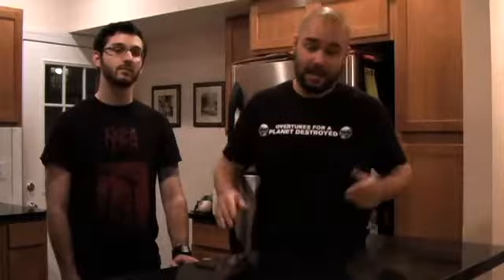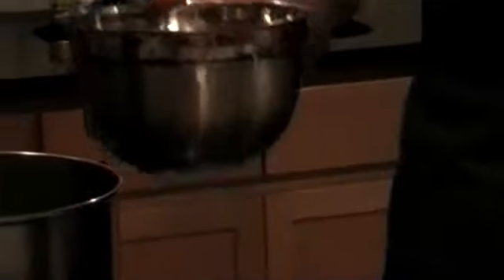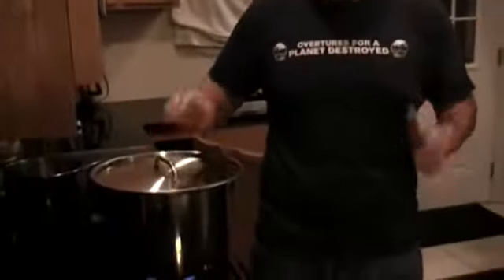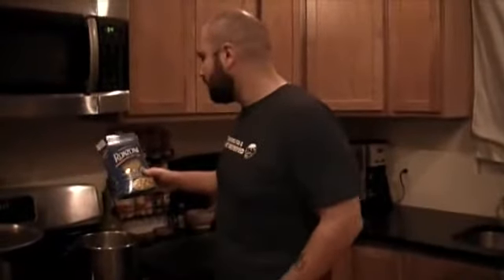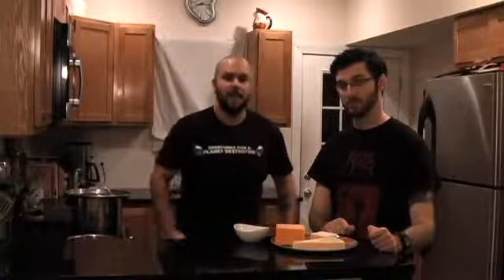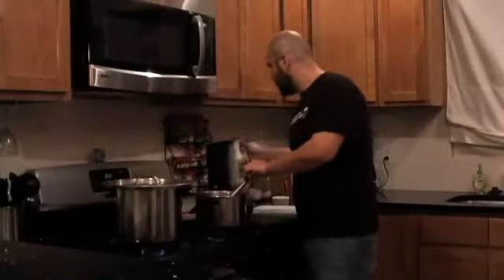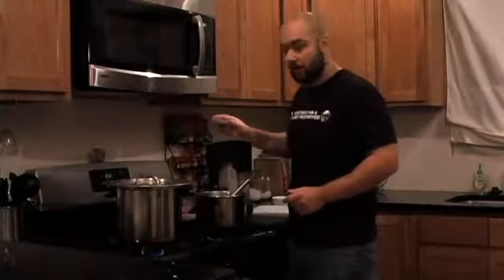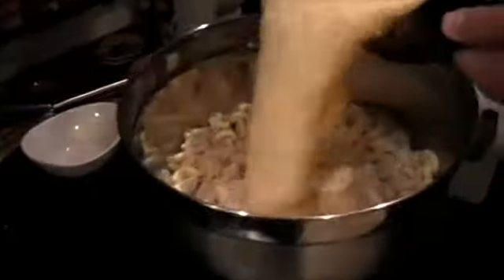METALSUCKS PRESENTS COOKING CONTAMINATED EP 6 FEAT. WOE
In this, the sixth episode of MetalSucks.net's own cooking show Cooking Contaminated, Woe mastermind and Krieg drummer Chris Grigg — a man who confesses his diet consists mostly of ramen noodles and macaroni and cheese — steps into host Eli Shaika's kitchen where the two team up to serve a Contaminated edition of one of those very dishes, a 3-cheese baked mac and cheese, along with some vegetarian/vegan collard greens.